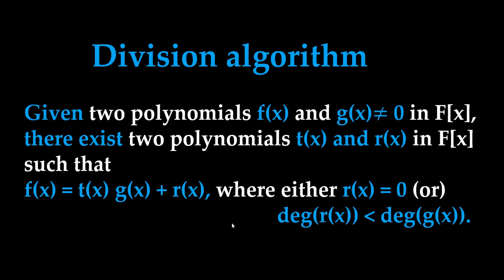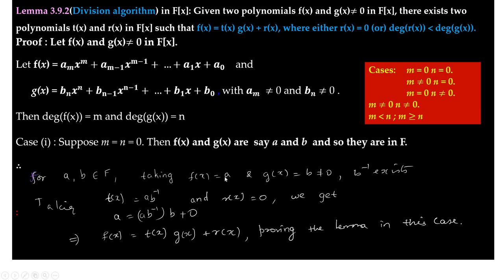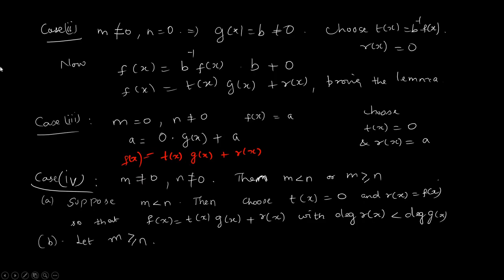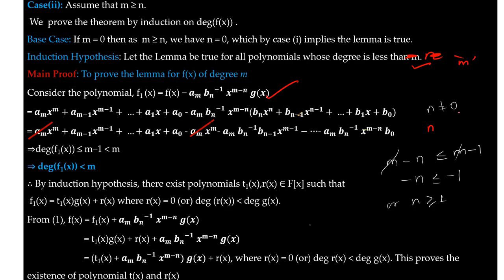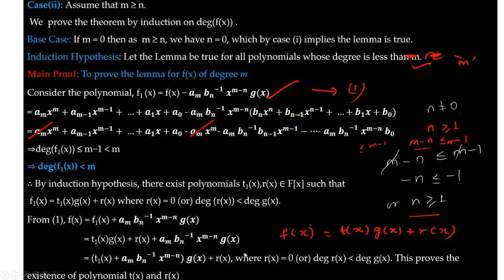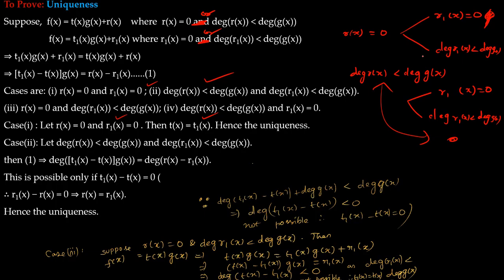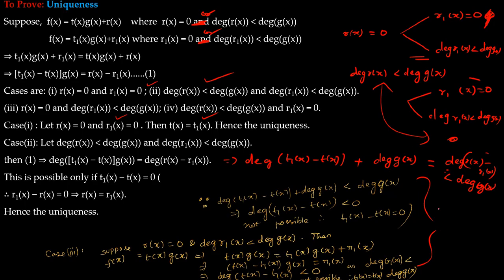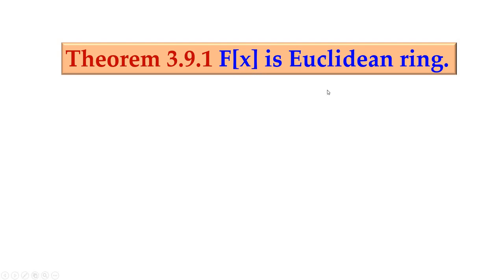M.Sc Mathematics|PG Algebra|Polynomial rings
Polynomial rings|
Division Algorithm is proved in detail considering all the possible cases